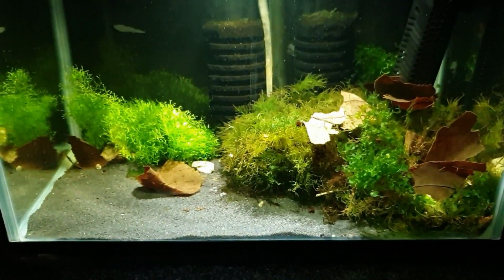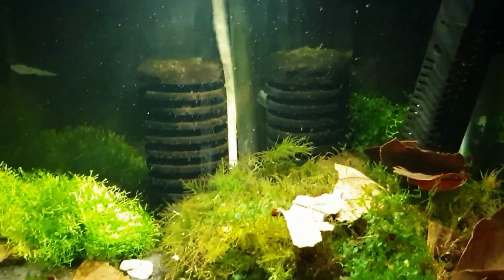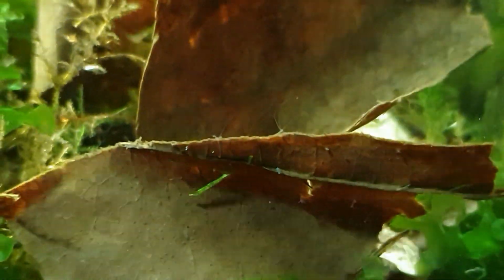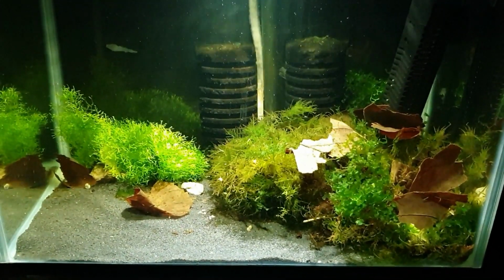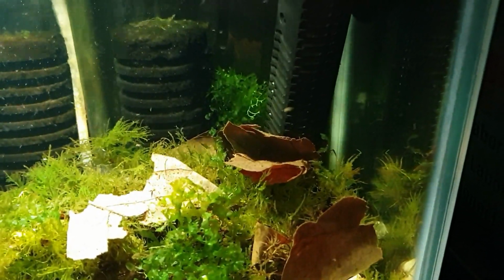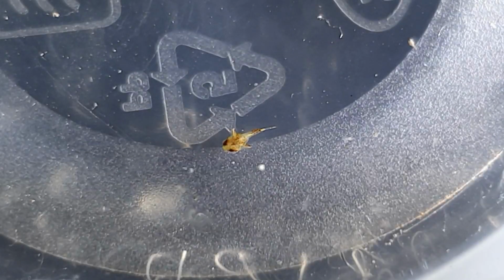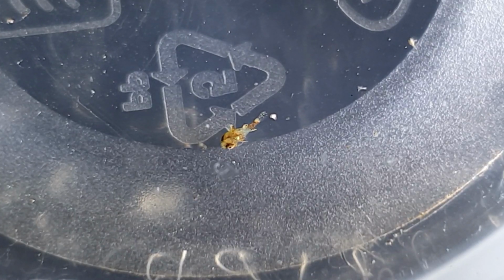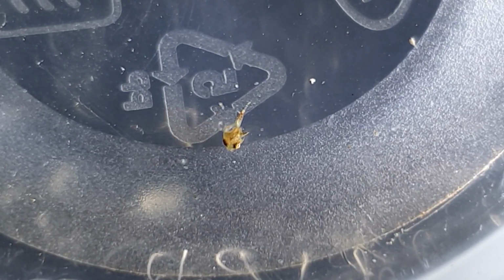How To Breed Dwarf Pea Puffers Baby Update.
Hi Guys. On this episode we'll be checking in on the growth and look at the baby puffers.